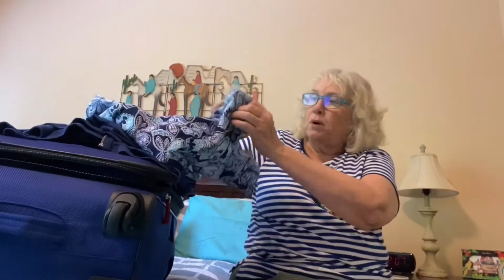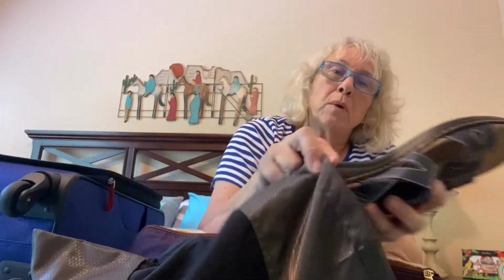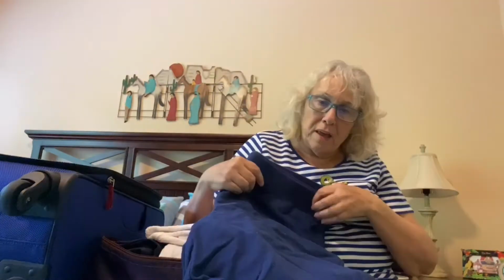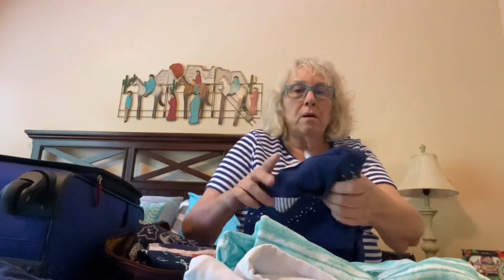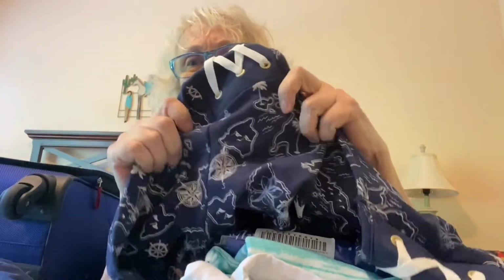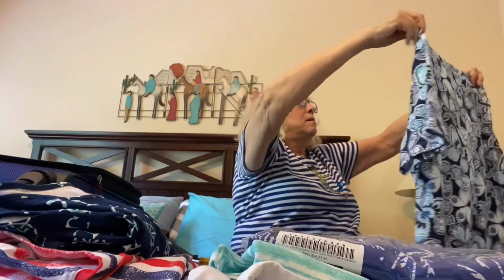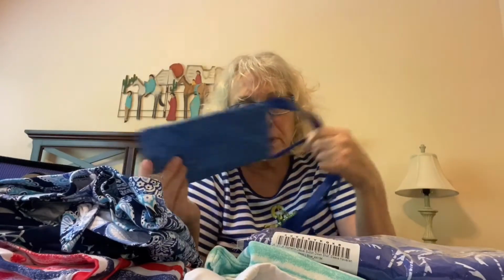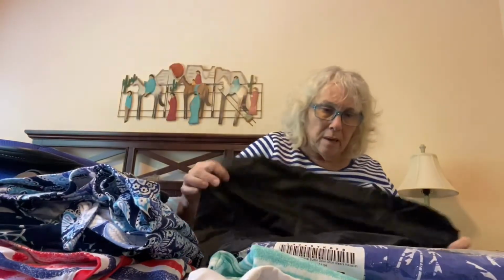Packing Minimally for a 7-day Cruise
Join me as I unpack from my cancelled cruise to the Caribbean.